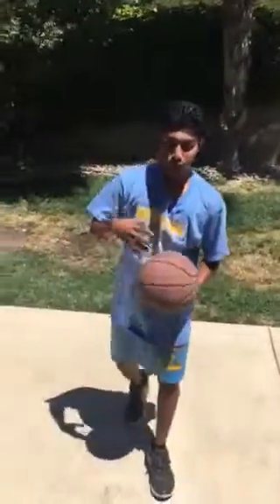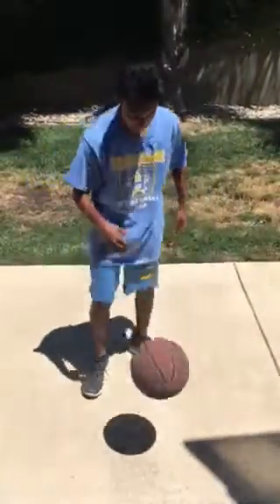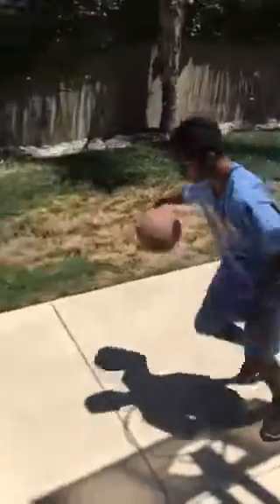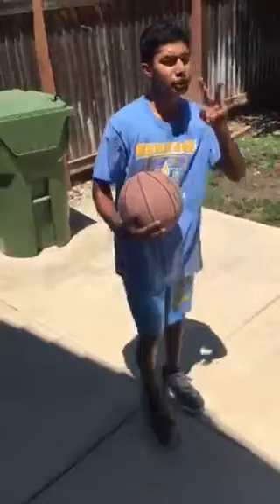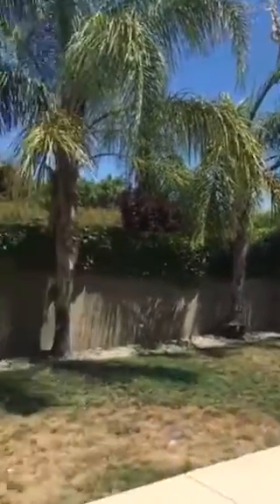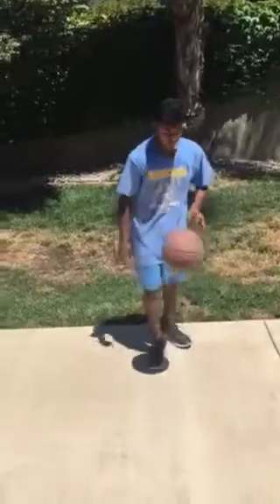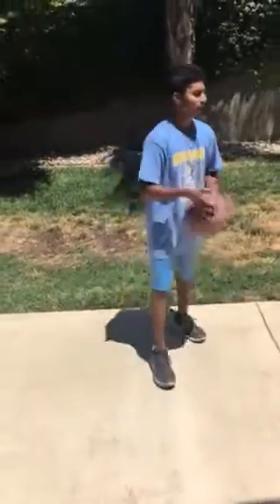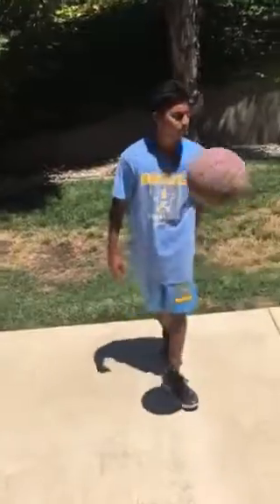Ballin with swaggy Basketball tips/drills to increase your handles